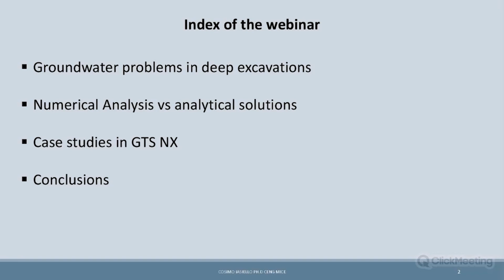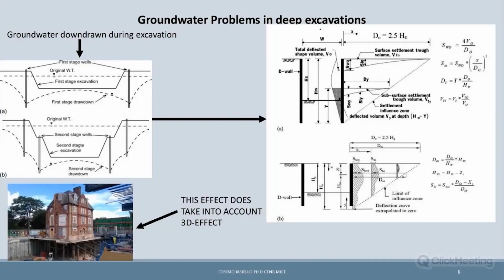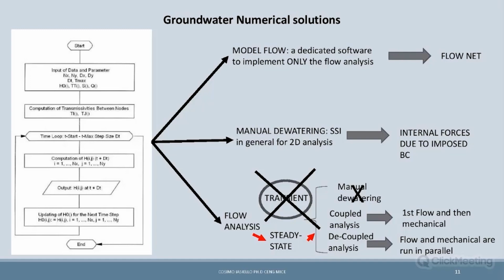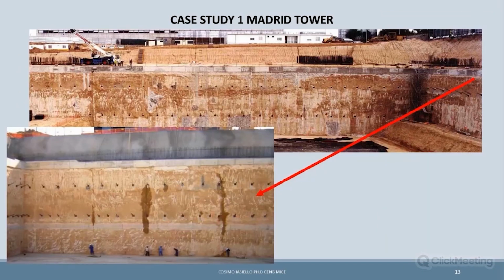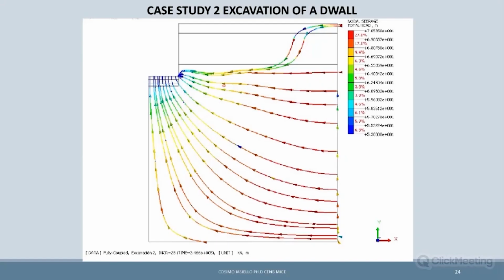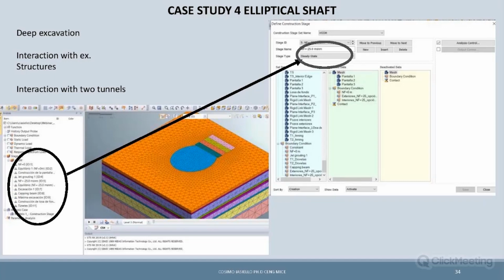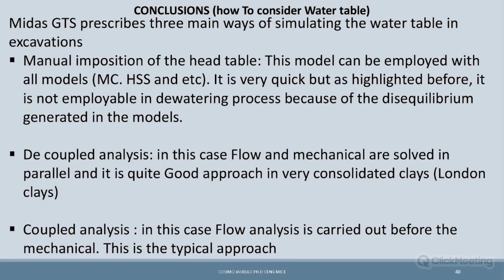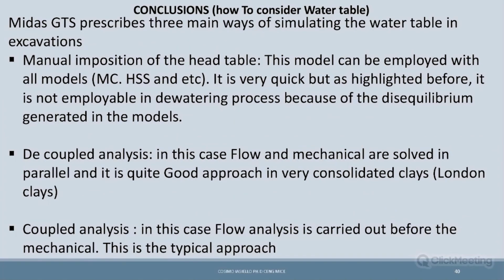Case Study: Deep Excavation under the Groundwater Table | midas GTS NX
The design of retaining walls has traditionally been carried out using simplified methods of analysis (limit equilibrium, stress fields) or empirical approaches. However, such approaches cannot, and do not, provide all the desired design information. Numerical methods provide a viable alternative and have the advantage that they provide all of the desired design information in a consistent manner.

Design and construction of deep trenches below the water table is challenging, therefore deformation and drainage control should be designed using different computational approaches to assess the displacement of a given solution. In this webinar, we will analyze the different approaches to groundwater modeling in midas GTS NX.

Key points:

1. Groundwater Problems in Deep Excavations
2. Numerical Analysis vs Analytical Solutions
3. Define Water Pressures during an Excavation Process
4. Project Case Studies